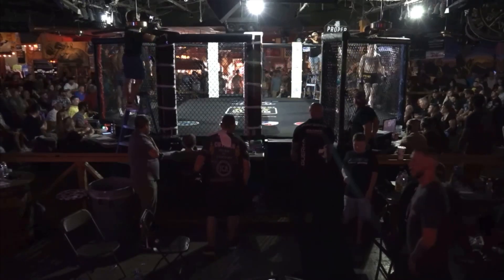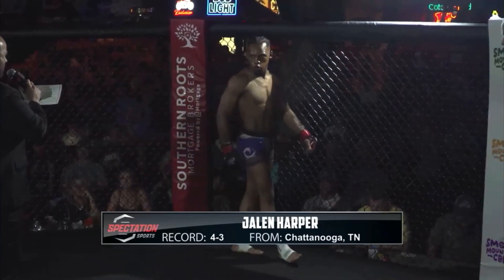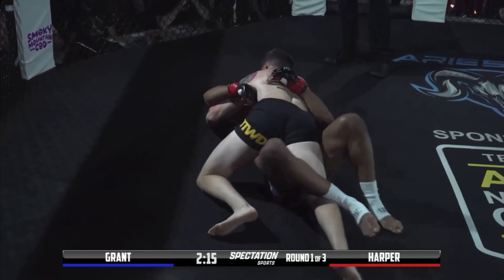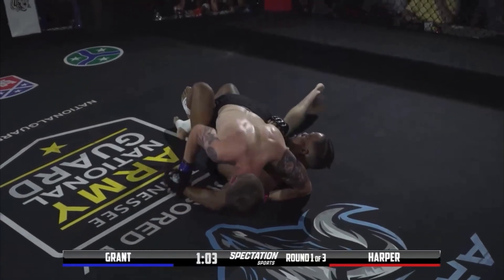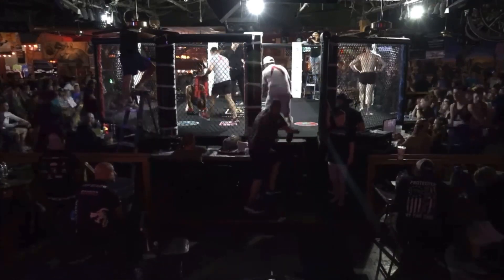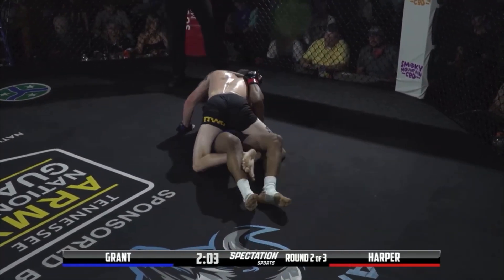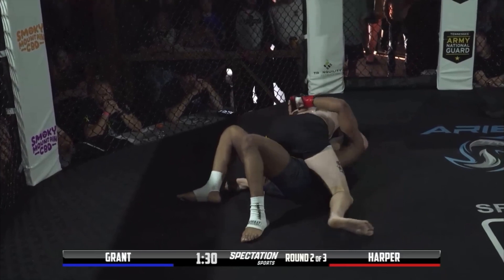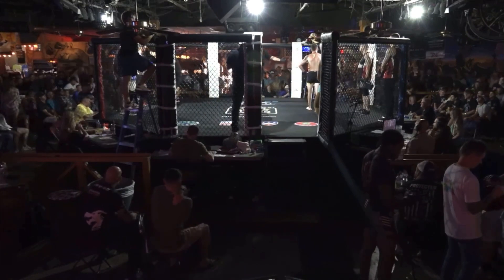Aries Fight Series 20. Blake Grant Vs Jalen Harper